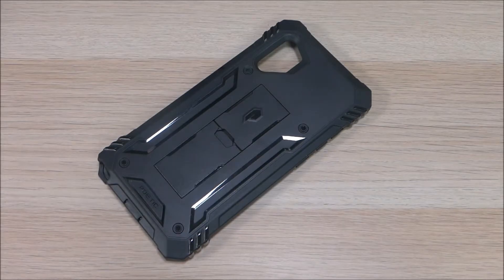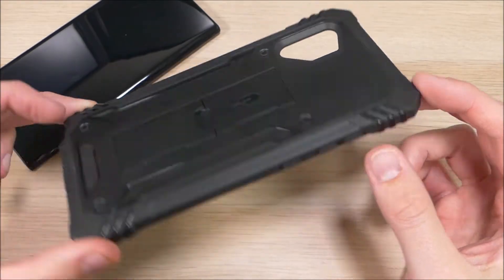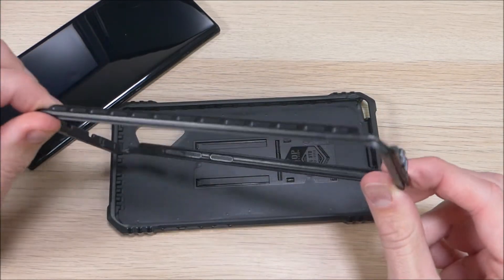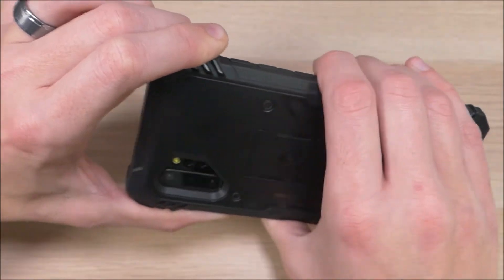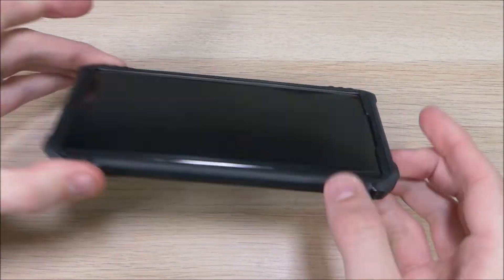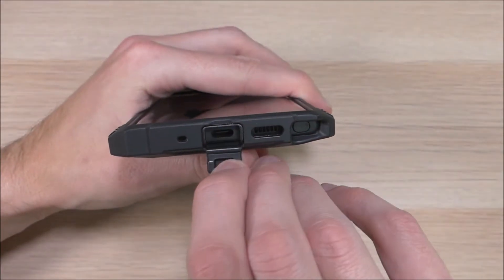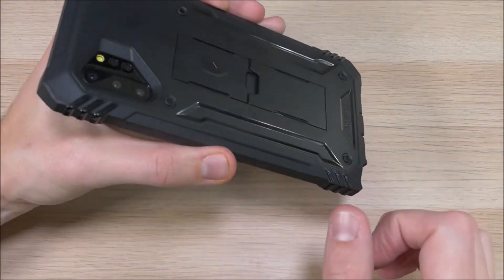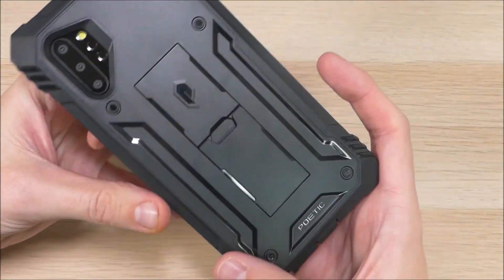Poetic Revolution for the Samsung Galaxy Note 10 Plus (Case Review)!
Today we look at the Poetic Revolution for the Samsung Galaxy Note 10 Plus! It is the ultimate in protection from Poetic and it is super affordable!